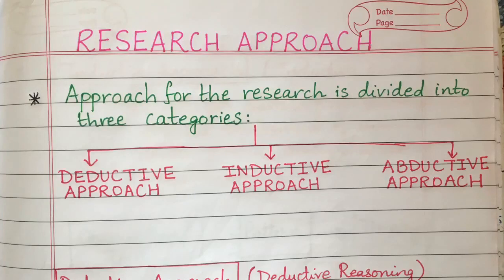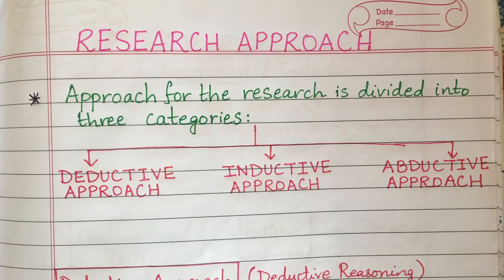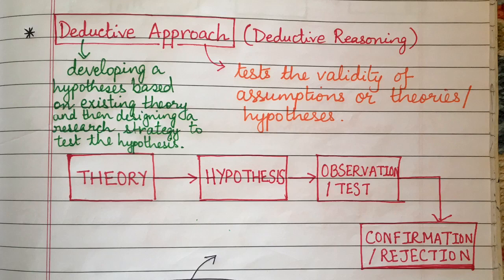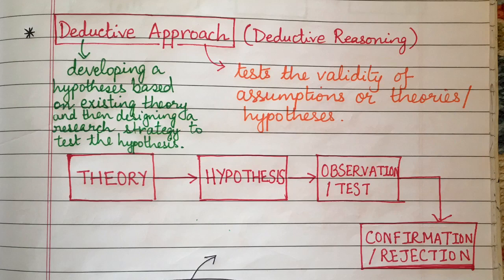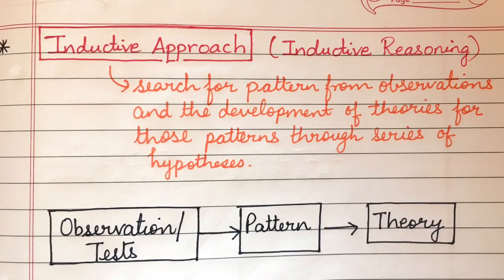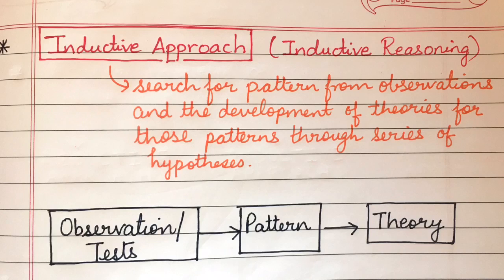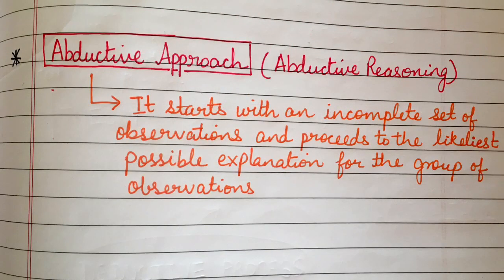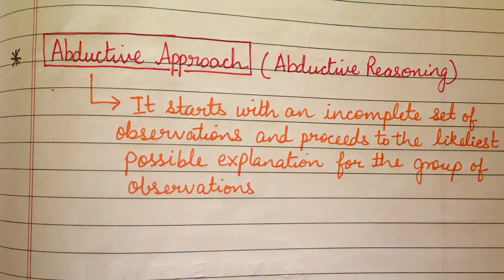Deductive and Inductive Reasoning - Video 3 | Research Approach | Research Methodology